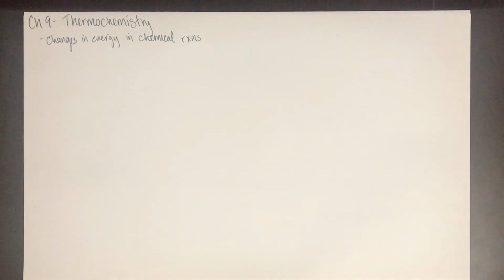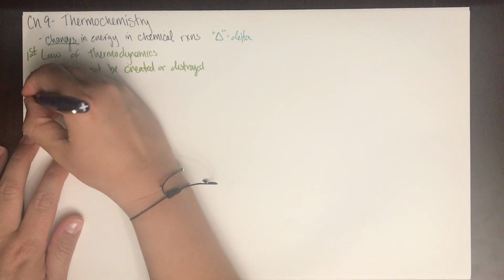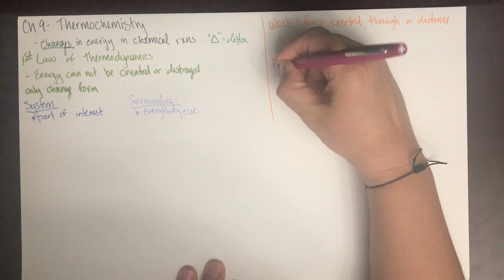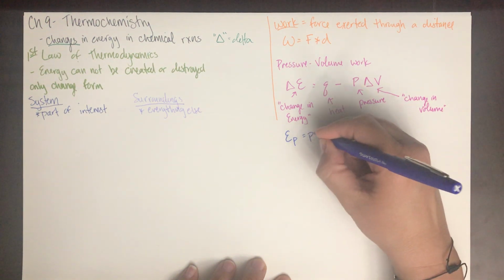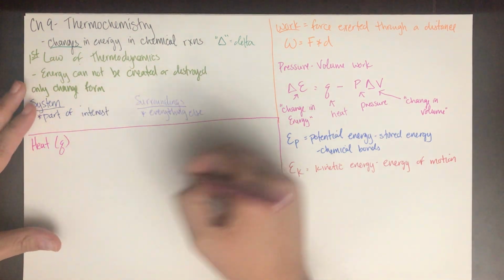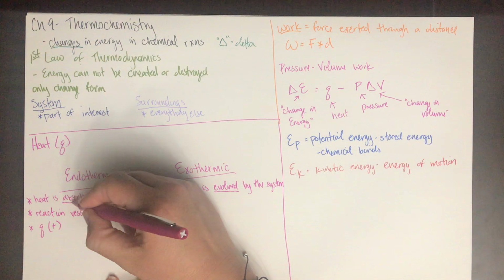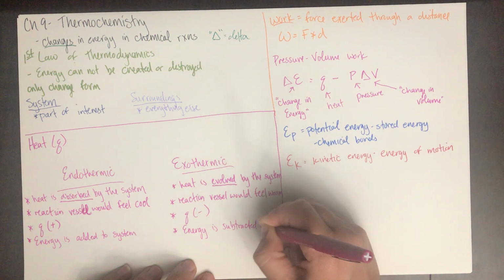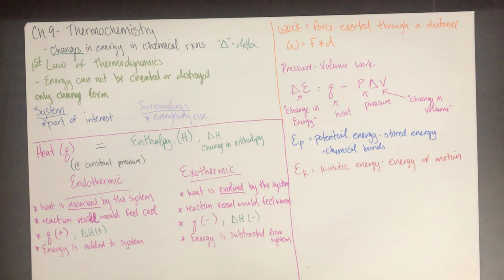Chem 162 - Ch 9 - Thermochemistry